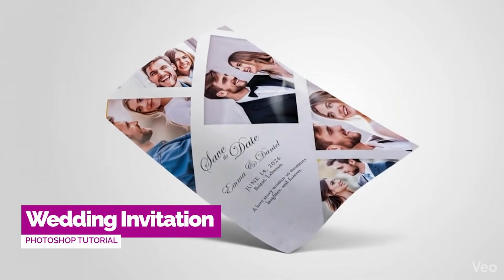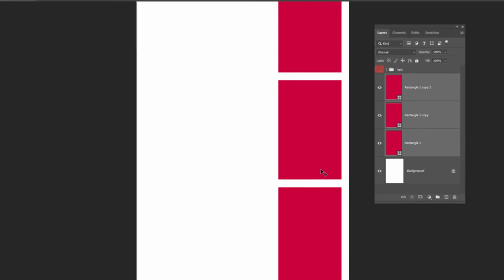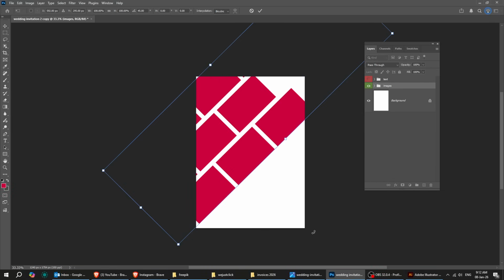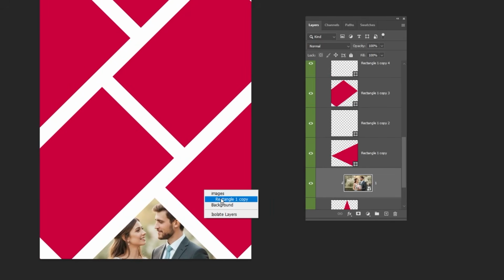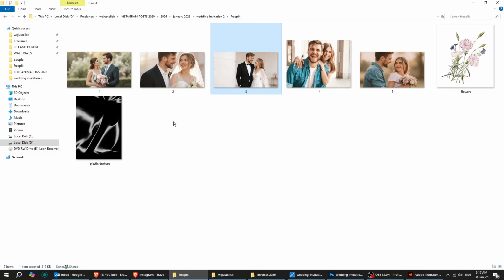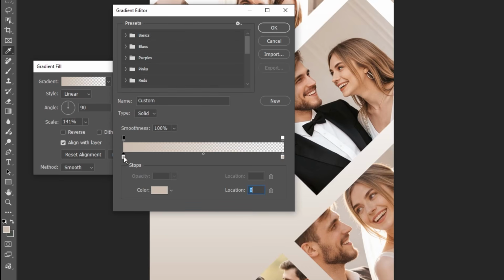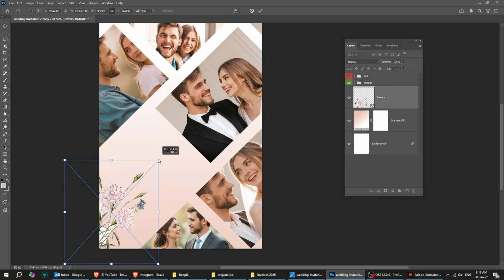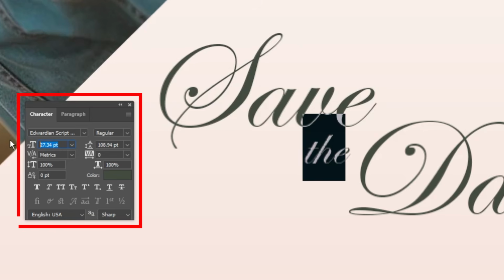Wedding Invitation Design in Photoshop | Step by Step v.2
Learn how to design an elegant wedding invitation in Photoshop with this easy, step-by-step tutorial. Perfect for beginners and designers.

0:00 Project setup
0:15 Creating the layout
1:40 Adding images
3:31 Background styling
4:10 Adding decorative elements
4:36 Adding text and finishing